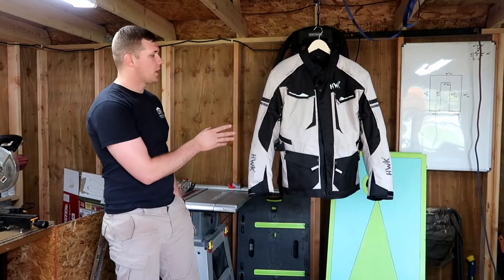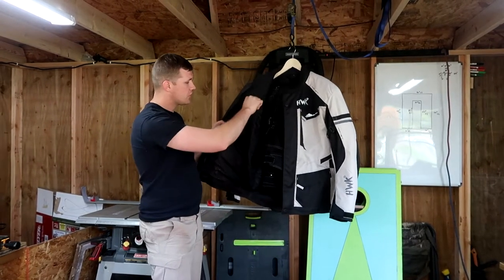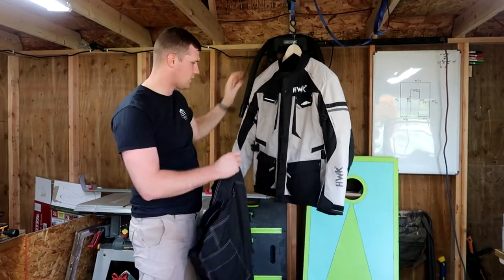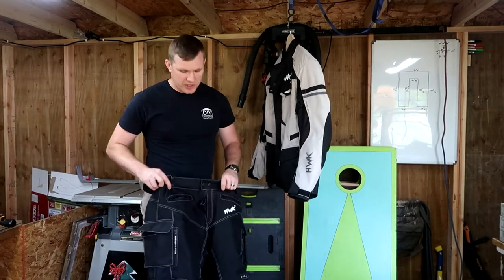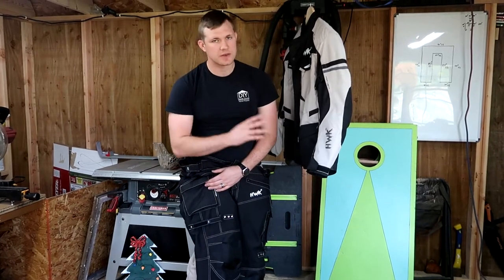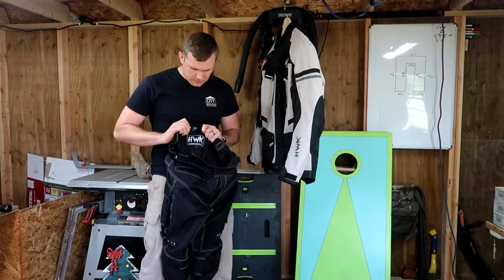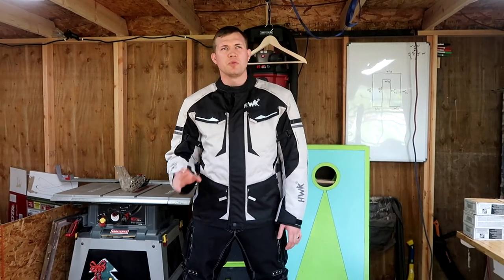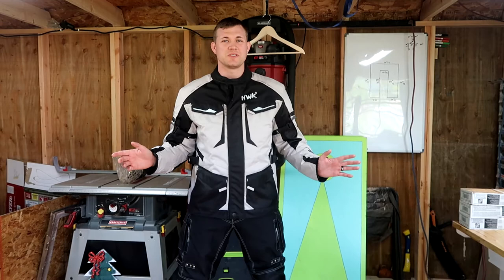HWK Motorcycle jacket and pants waterproof CE armored 4 season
Become successful and start listening to audio books today

Cameras we use:
Forestfish video sunglasses
Yi Dash Cam

Here is an unsponsored video review of the HWK motorcycle jacket and pants that I recently purchased. I believe that these are priced well below their value and are a phenomenal product. Thank you and have a great day!